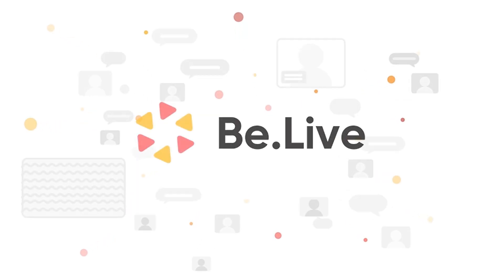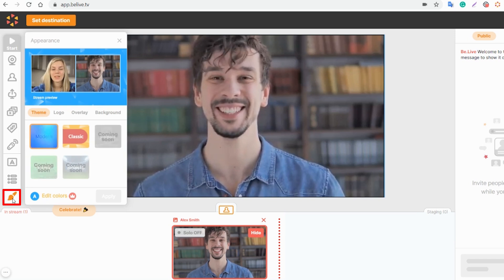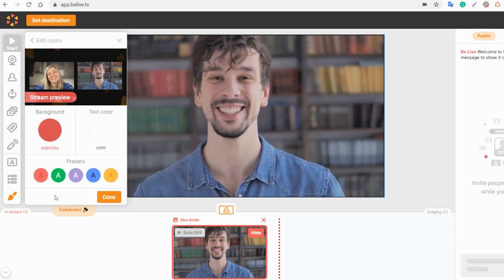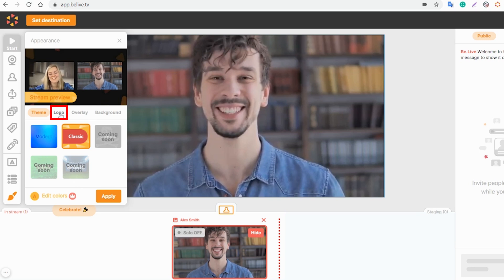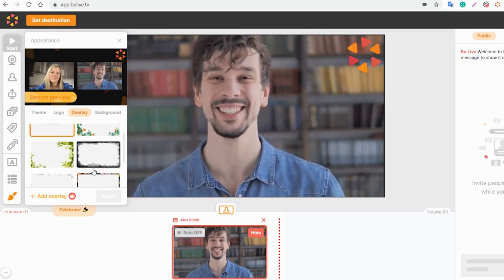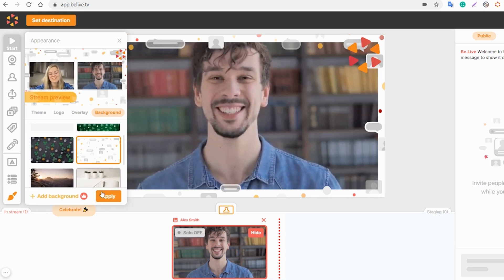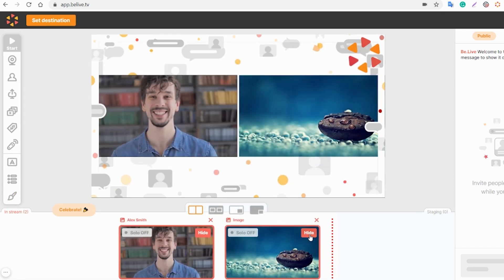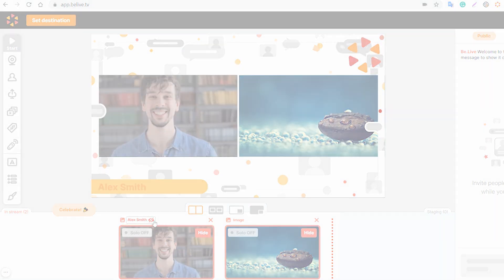How to Add Branding to your Live Stream [BeLive Tutorial]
BeLive allows you to customize your shows' branding, let’s take a closer look at this awesome feature.

00:00-00:11
Hi! In this tutorial, we’ll learn how to add branding to your broadcasts to make it stand out. Let’s open the studio first.
I already connected my camera and pushed it to the stream, so let’s start adding our branding.

00:12-00:20
Press on the small paintbrush icon on the left panel. You’ll see a preview window with four sections: Theme, Logo, Overlay, and Background

00:21-00:41
I’ll start by choosing a theme. Different themes change what your onscreen updates look like. I like the Classic one, so I simply click on it.
You can edit the text colors as well.
It’s possible to change the background color and the text color by entering the Hex code or clicking on the color wheel. Also, there are presets, I’ll choose the orange one. And press on the “Done” button.

00:42-00:56
And we are ready to move to the Logo section. There is a BeLive logo but you can also upload a custom one! Cool, isn’t it? I’ll stick with the BeLive logo. And again we need to press the “Apply” button. We have our logo in the broadcast now!

00:57-01:03
Next step is Overlay! Feel free to upload your custom overlay or choose one of ours! I like this one!

01:03-01:11
And the last but not least - background! You can also add your customized image!  I’ll pick one of the offered ones. And we are set

01:12-01:24
Please, note that the background is something that is located BEHIND your camera previews. To see it, you’ll need to add 2 or more video sources to the broadcast. I’ll add a picture to the stream, so you can see the background. Here we are!

01:25-01:40
To see what your theme will look like, feel free to show some on-screen updates such as titles,  crawler, agenda items, your name or display the comments.
These settings will be saved for all your future streams, but you can adjust them any time before or during your show!

Happy broadcasting with Be.Live!

If you're more into reading than watching, welcome to check our help article